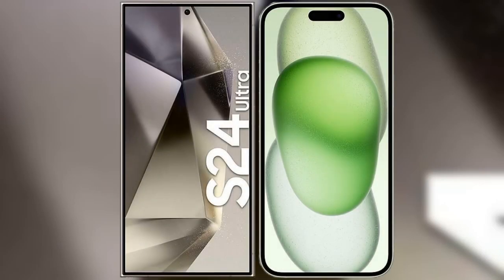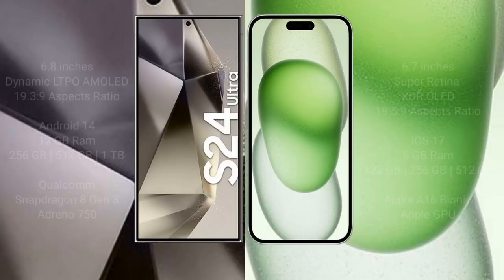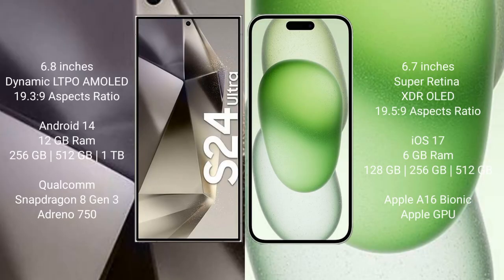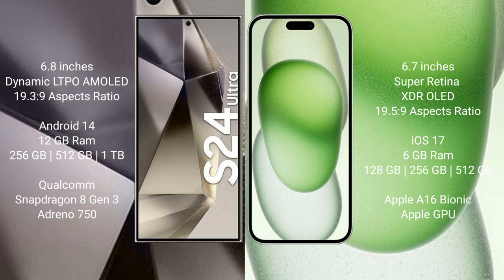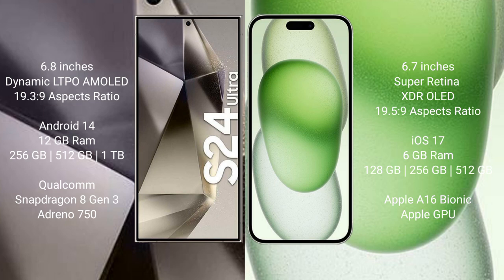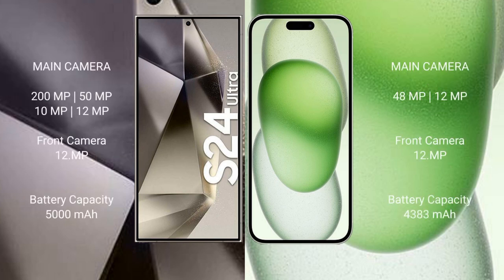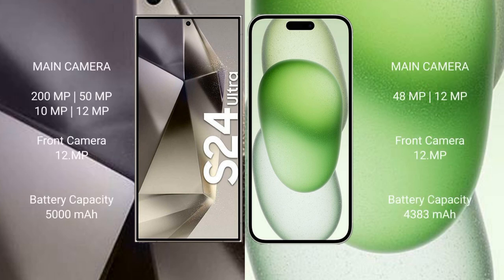Samsung Galaxy S24 Ultra vs iPhone 15 Plus Review